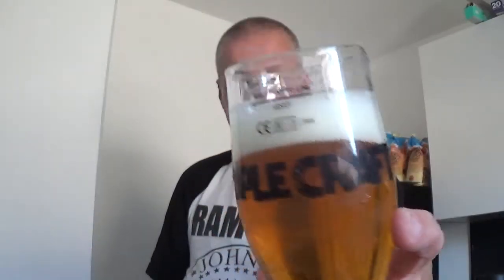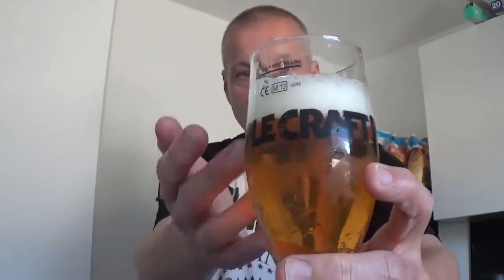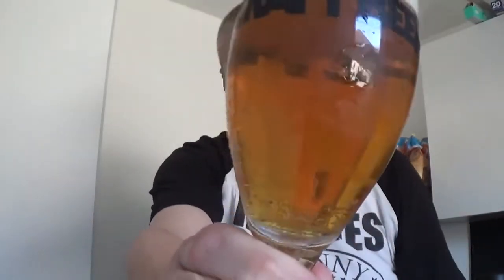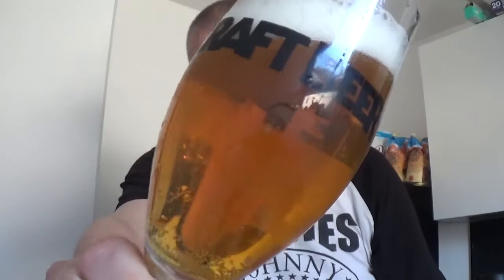#578 Brooklyn Defender IPA 5.5% USA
A review of the Brooklyn Defender IPA 5.5%